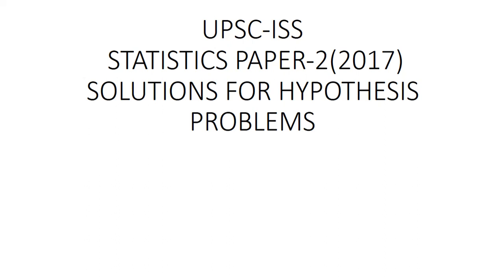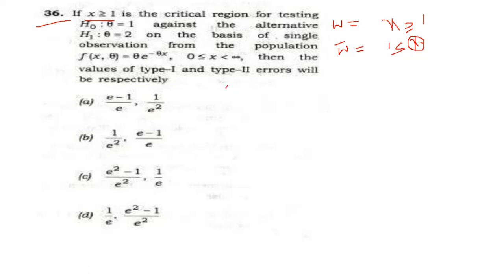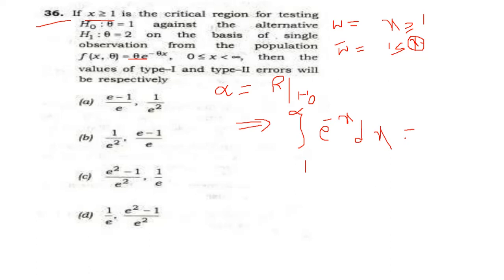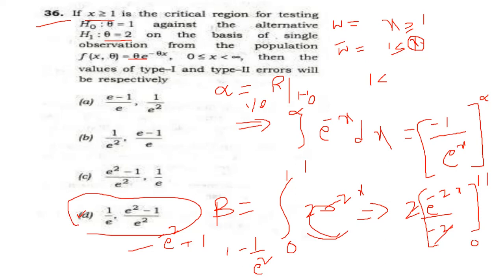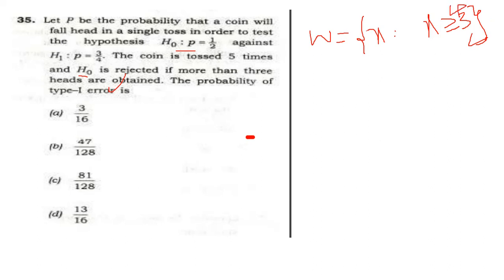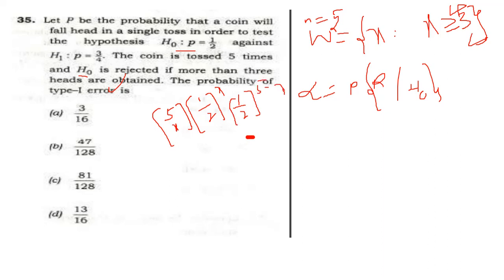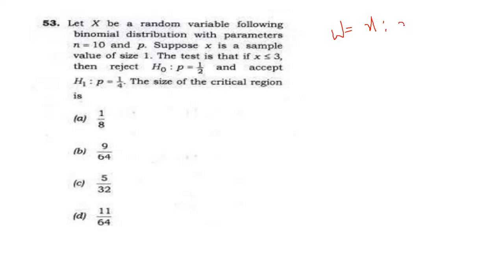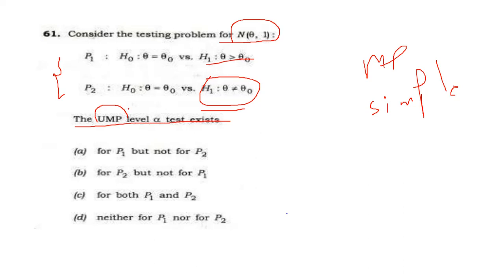UPSC-ISS STATISTICS PAPER -2 (2017) SOLUTIONS FOR TESTING OF HYPOTHESIS PROBLEMS